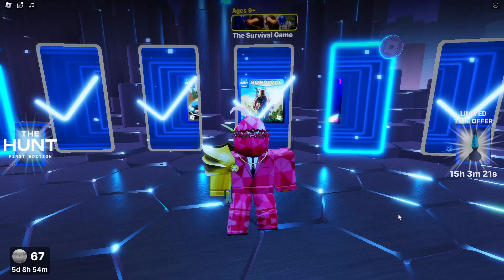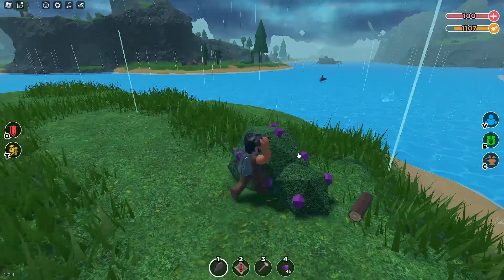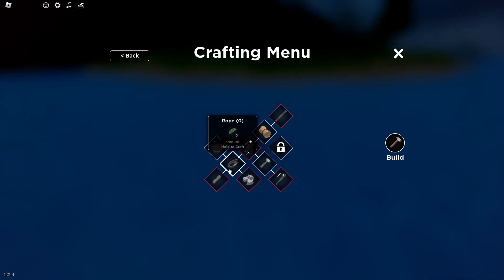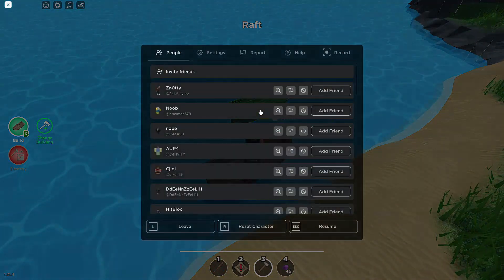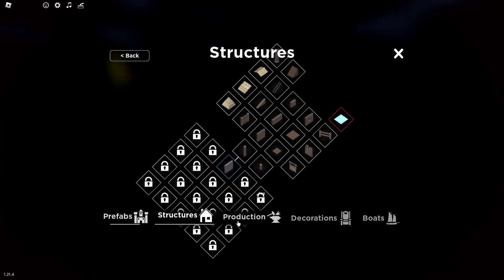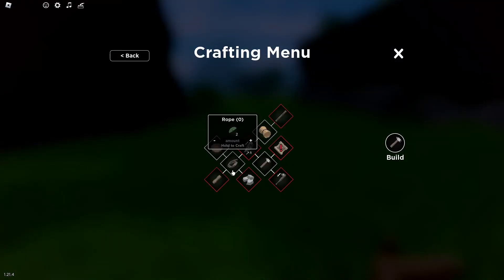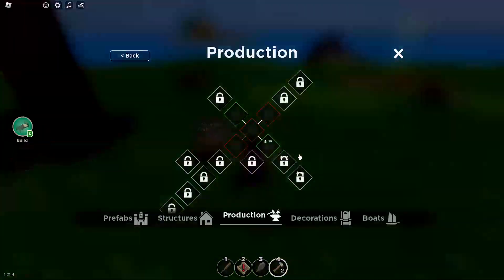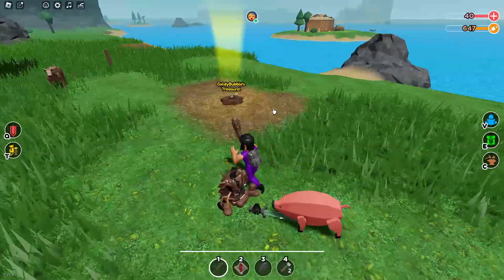How To Get The Survival Game Badge | EVENT | Roblox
Music from Uppbeat (free for Creators!)